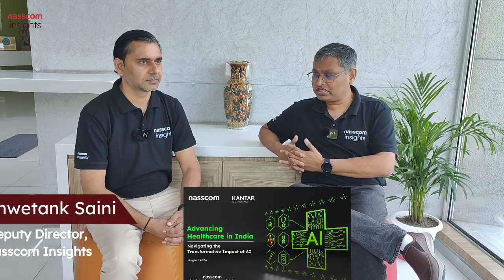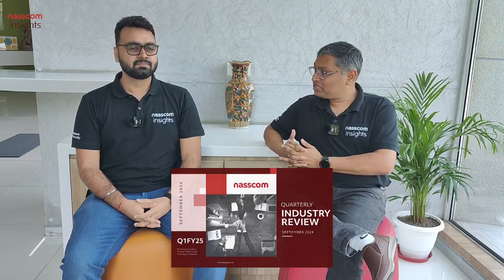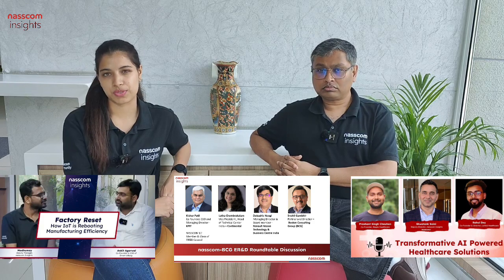Tech Bytes - Sep 2024 | Tech Trends, Automotive ER&D, GCC in India, AI in Healthcare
Highlights from the latest technology trends and reports from nasscom

Achyuta Ghosh
Head - Insights, nasscom

Vandhna Babu
Principal Analyst, nasscom Insights

Shwetank Saini
Deputy Director, nasscom Insights

Prajwal Pandey
Research Analyst, nasscom Insights

Khyati Kapoor
Marketing and Communications Lead, nasscom Insights

All Reports mentioned in the video are available for Download

Individual Report Links

Seizing the ER&D Advantage : Frontiers for 2030 – Automotive Sector Deep Dive

Advancing Healthcare in India: Navigating the Transformative Impact of AI